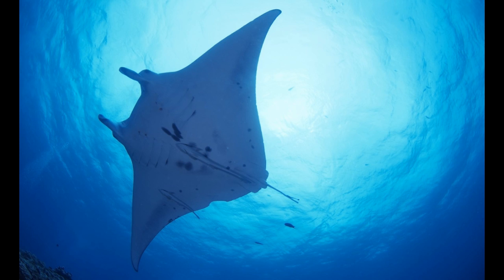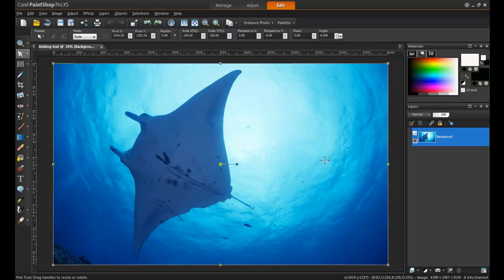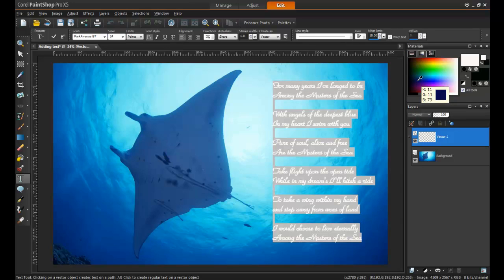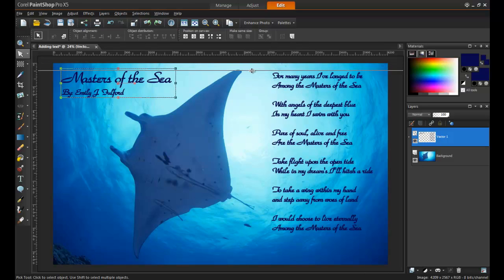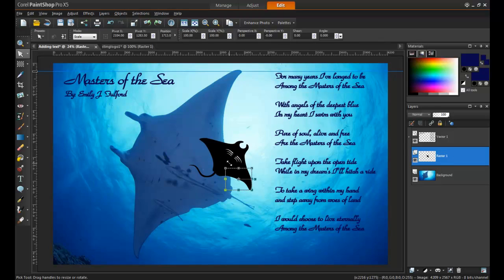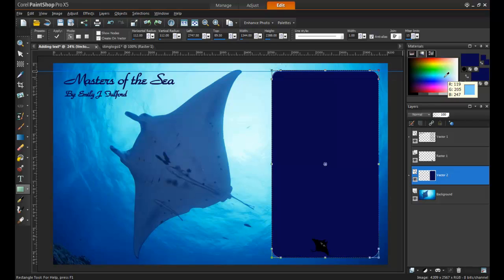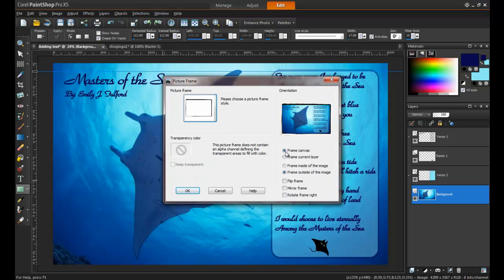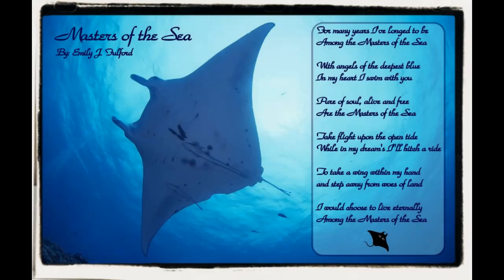Enhancing Photos With Text and Graphics in PaintShop Pro X5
This tutorial will teach you how to add and work with text and graphics in your photos with PaintShop Pro X5.